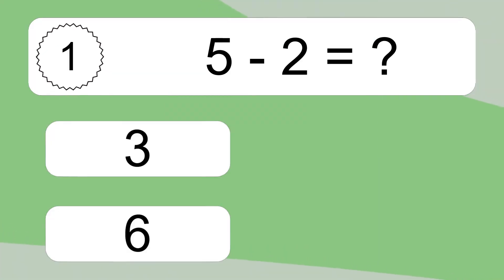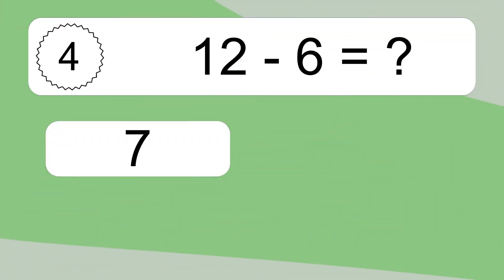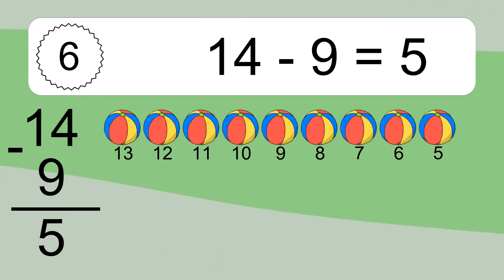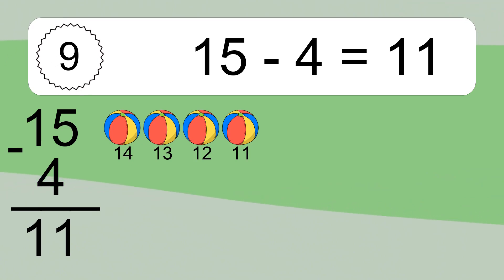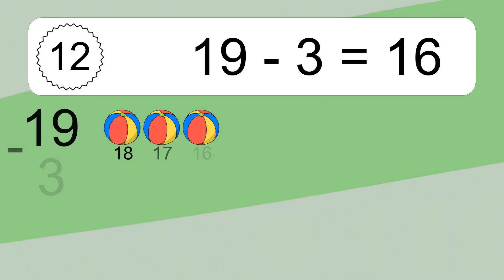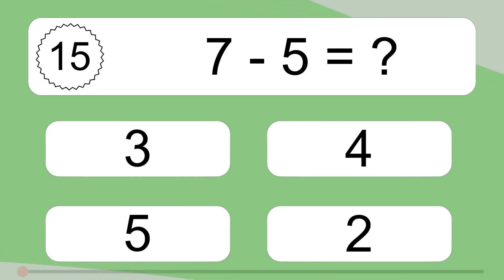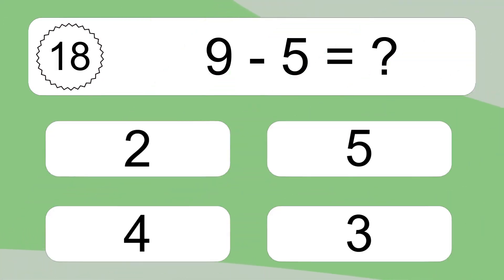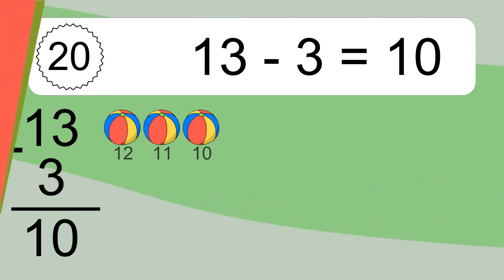20 Subtraction Quiz Exercises for Kids: Numbers Up to 20